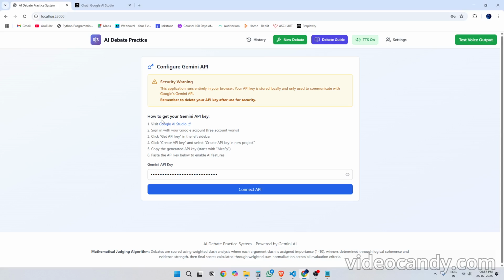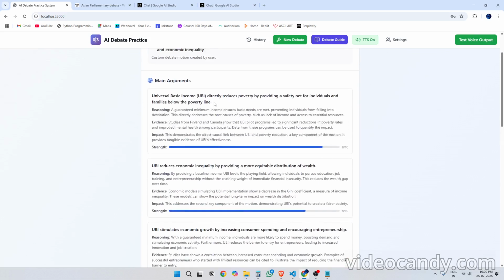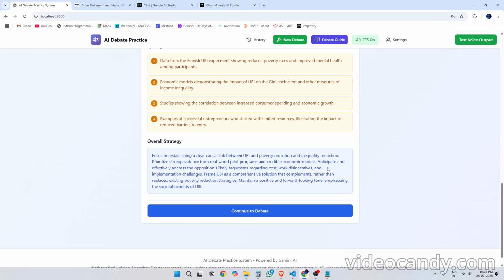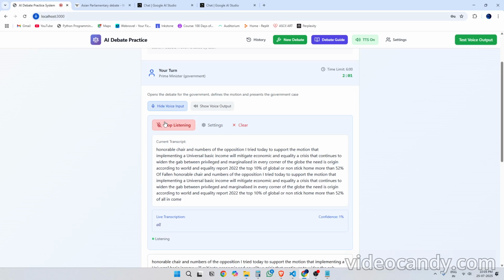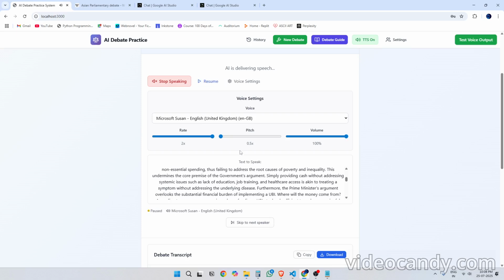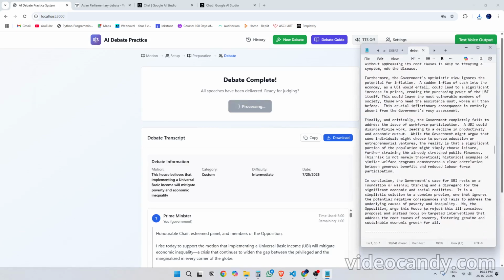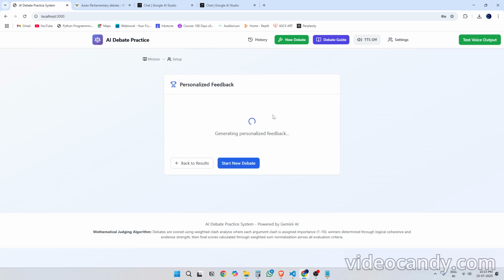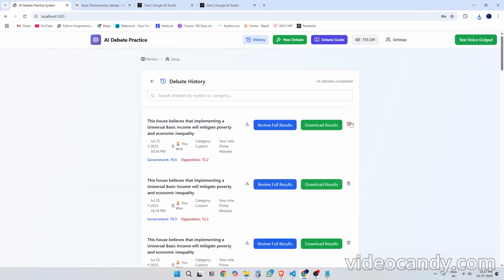B-Finnacle AI-Kartik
This is a submission for the IITD Agentix x IDL hackathon 2025.
Team name: Finnacle AI
Track B - AI Debate simulation and adjudication
Project name: Aurelius
Team credits:  Kartik Phadale (leader), Tanmay Pansare, Sarthak Dhonde